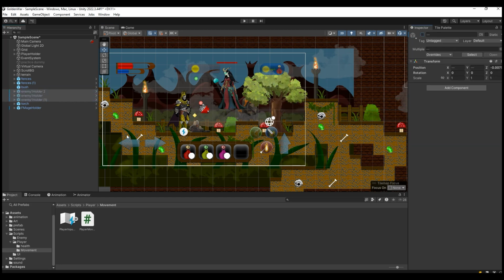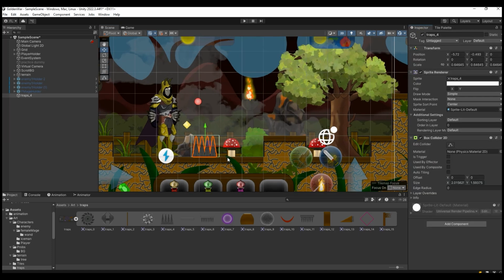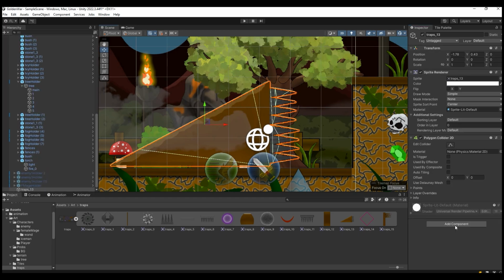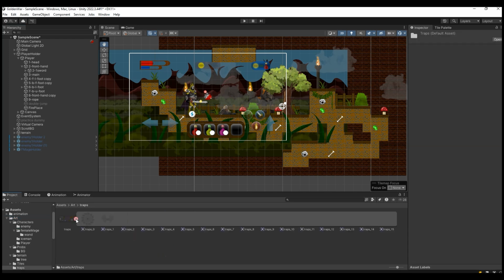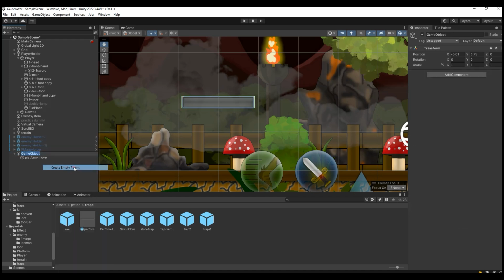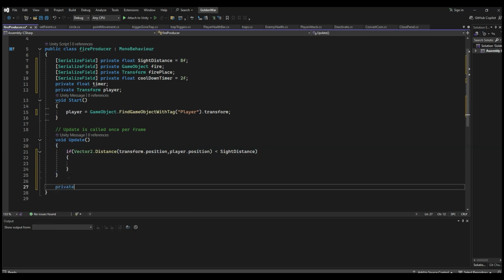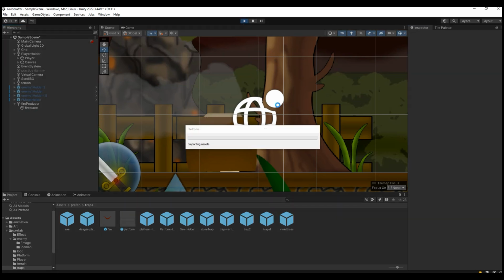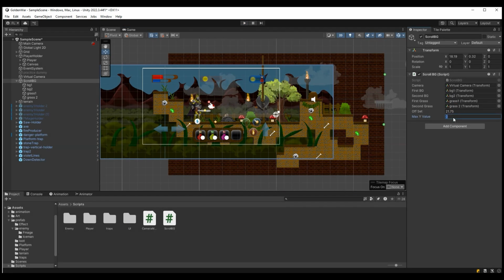23- Traps | Adding Dangerous Obstacles to Your 2D Platformer Unity game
Welcome to Lesson 23 of the 2D Platformer Game Development series! 🎮 In this lesson, we’ll be adding traps to your game—dangerous obstacles like spikes, saw blades, and moving platforms that will challenge players as they navigate the environment. These traps add excitement and tension, making the gameplay more engaging.

Traps can be both static (like spikes on the ground) and dynamic (like moving saw blades or spiky platforms that change positions). We’ll also use animation and waypoints to make some traps move, while others remain stationary.

By the end of this lesson, you’ll have a variety of traps implemented, each with its own behavior and danger to the player. You’ll learn how to make your game world more challenging, with a great balance of static and dynamic obstacles.

⚙️ Setting Up Static Traps

We'll start by adding static traps that stay in one place but still pose a deadly threat to the player. Here’s how we’ll do it:
🎯 Create a spike object and position it in the environment, such as on the ground or sticking out of walls.
⚙️ Use a Collider2D to detect collisions with the player. When the player collides with the spike, they take damage or die.
💥 Optionally, you can add a damage effect, such as a flashing animation or sound, to make it clear the player has been hit.
🏃 Moving Traps Using Waypoints

Next, we’ll add moving traps that follow a path, such as moving saw blades or spiky platforms. Here’s how we’ll set up these traps:
🔁 Create a waypoint system that defines the path the trap will follow.
⚙️ The trap will move from one waypoint to the next using Lerp or Vector3 for smooth movement.
🔄 You’ll be able to define the speed of movement and make the traps oscillate, loop, or follow a set pattern.
🎬 Use animations to visually represent the movement of some traps (e.g., rotating saw blades). You can also use sprites for animated effects.